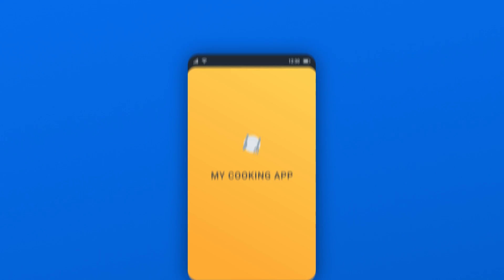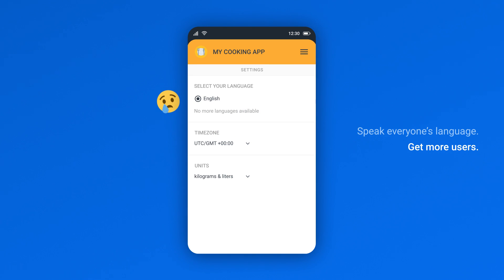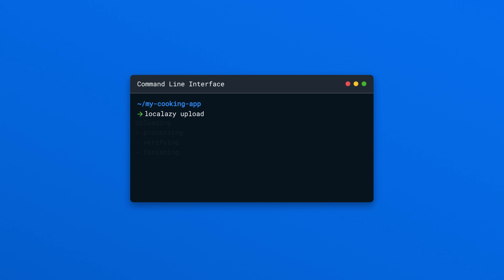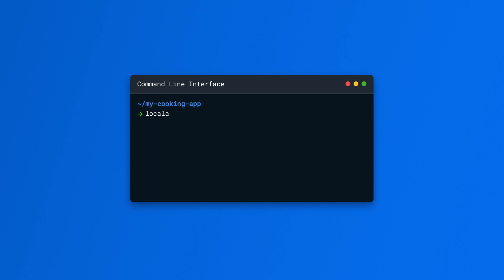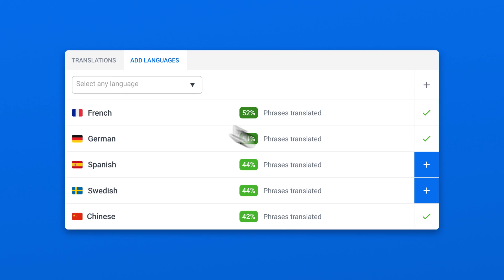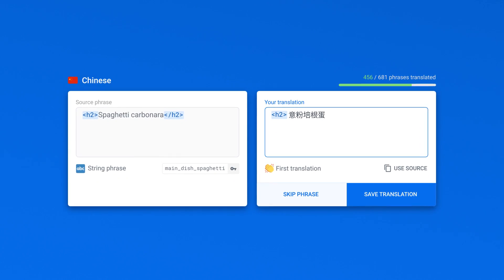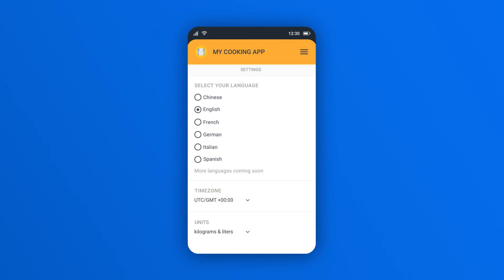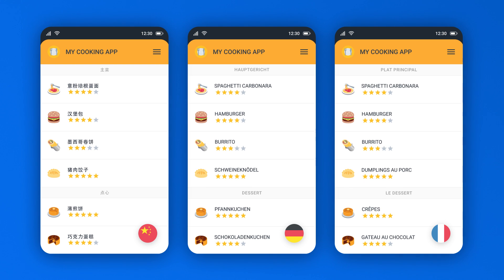How to Create Multilingual Apps with Localazy - Platform Agnostic Continuous Localization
Translate your app with Localazy, a tool for modern software localization.